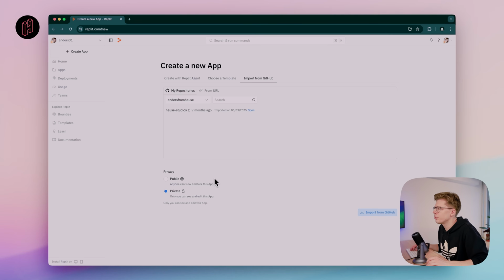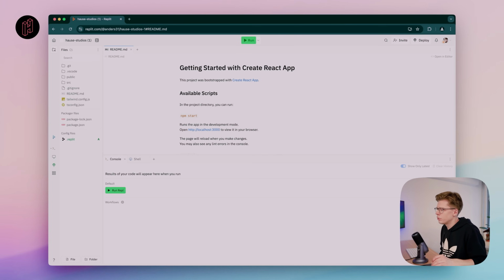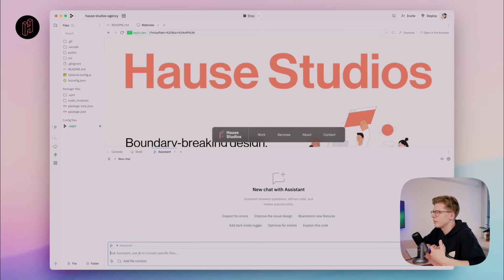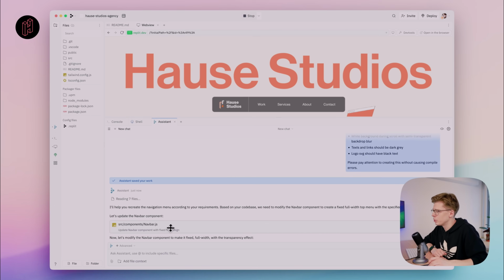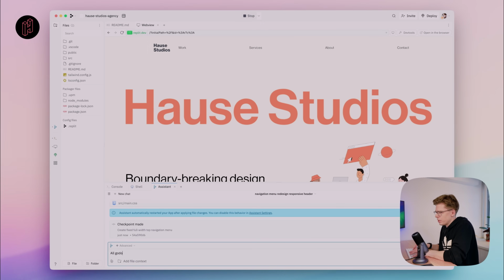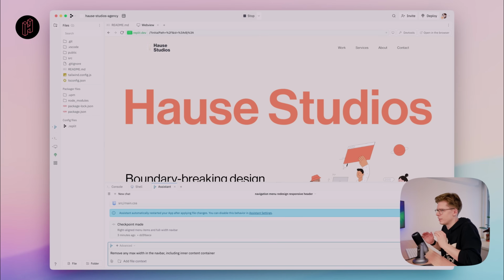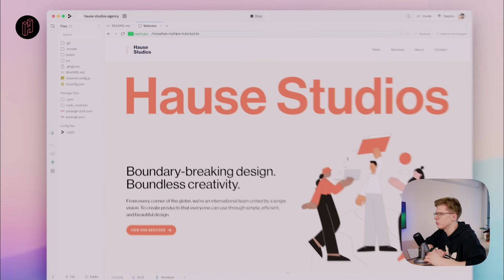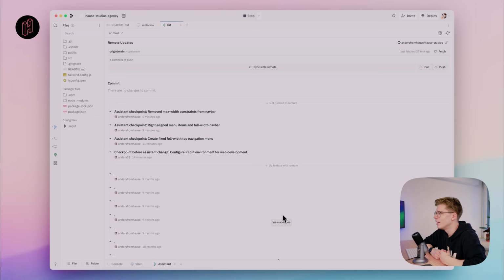How to Easily Tweak Existing Projects With Replit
Ever receive that dreaded email from a client asking for a "small change" to a project you built years ago? What should take minutes ends up consuming your entire day with environment setup, relearning your old code, and troubleshooting dependencies.

In this HauseBuild episode, Anders demonstrates how Replit's GitHub import feature combined with AI assistance can revolutionize this workflow. Watch as I:

- Import an old project directly from GitHub
- Let Replit automatically set up the entire development environment
- Use the AI assistant to implement a significant navigation menu change
- Make revisions and adjustments through simple prompts
- View how the AI creates clean, organized commits automatically

This approach eliminates hours of setup work and lets you focus on reviewing changes rather than implementing them. The best part? You can often just paste your client's email as the prompt, and the AI will understand what needs to be done!

🕒 KEY TIMESTAMPS:
00:00 - The problem with "small client changes"
00:40 - Introduction to Replit's GitHub import feature
02:30 - How to import a GitHub repository
04:30 - Using the AI assistant for implementation
07:58 - Making a major navigation menu change
11:32 - Refining the implementation with simple prompts
15:51 - How the Git integration works
18:14 - Future possibilities and improvements

🔧 TOOLS SHOWCASED:
- Replit + AgentIQ AI Assistant
- GitHub integration
- Automatic environment setup